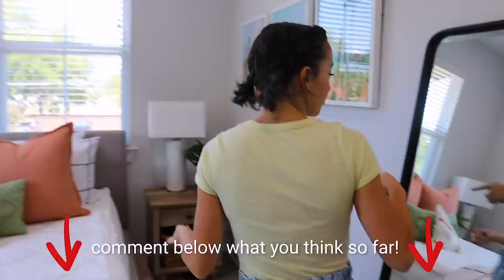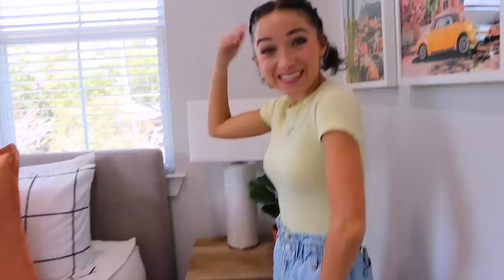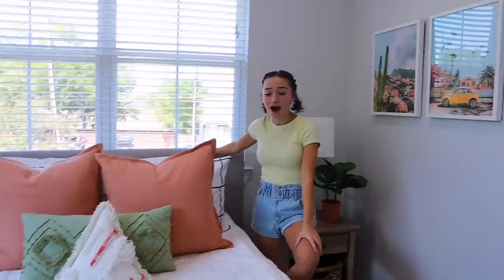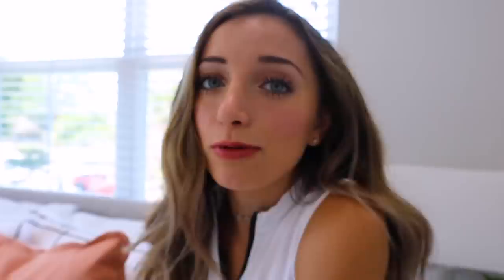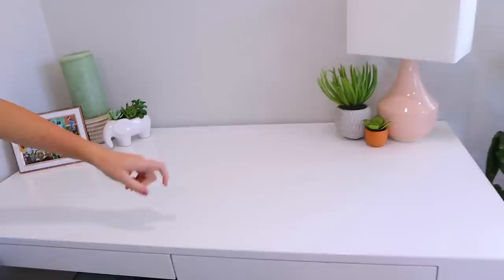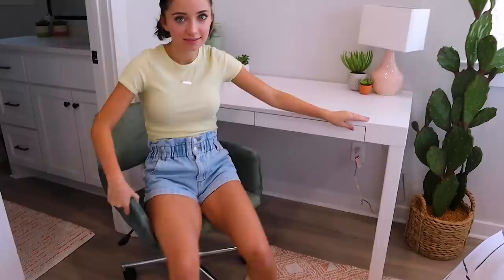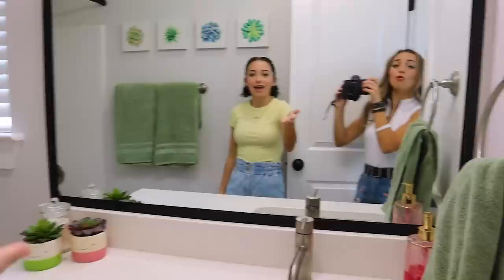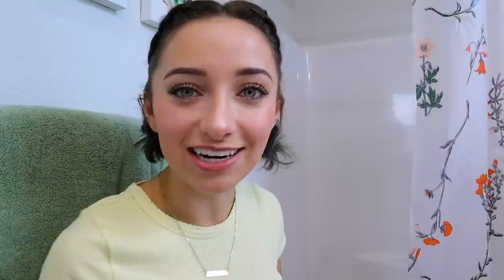Bailey’s NEW College ROOM TOUR! | Zippered Bedding, Decor & MORE!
I can’t believe I finally have my own BEDROOM! Today, I’ll give y’all a roomtour with new decor, plus we’ll provide links to where we found everything! Which part of my new room is your favorite??

So far, I’m absolutely loving having my own room! Let me just tell y’all that going from a twin size bed (for almost 20 years) to a queen size bed is MAGICAL! ✨ The best part is, this year at college, Brooklyn and I get to experience having a little more independence by having our own bedrooms, but she’s just right down the hall from me. Because we still live in the same house, share a care, study the same degree, Entrepreneurship at Baylor University, we’re still CONSTANTLY together! ❤️

(Sorry again that it took so long for me to get this video up, my shower curtain literally took a lifetime to arrive 😅- but, hey, it’s cute right??)

Below, you'll find links to most of the decor items in this room tour video:

* Euros Pillows
  * Decorative Pillows: already owned
  * Nightstands: already owned
  * Clock on Nightstand: Home Goods
* Baskets in Nightstands
* Plants in Room
* Bathroom Mat
* Shower Curtain
* Plant Pictures (bathroom)
  * Candle on Desk: Home Goods
* Lamp on Desk
* Green Desk Chair

This video was just as fun to film as our recent Twin Swap videos. You can check those out here!

👯‍♂️ Identical Twin Wears a WIG in Public to See if Her Twin Sister Notices! (over 2 MILLION views)

What did you think of my room tour? What other twin videos would you like to see us film?

💋's - Bailey